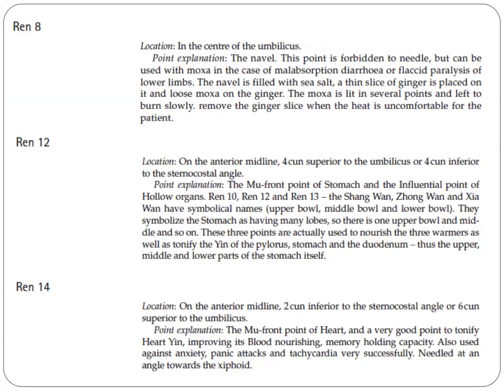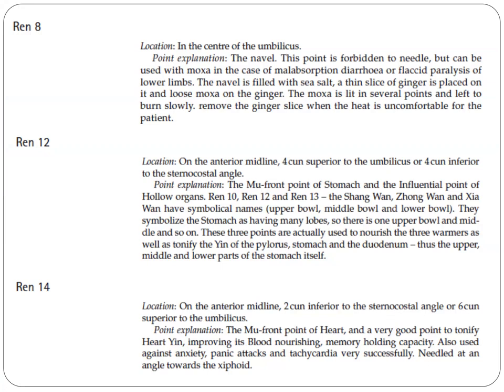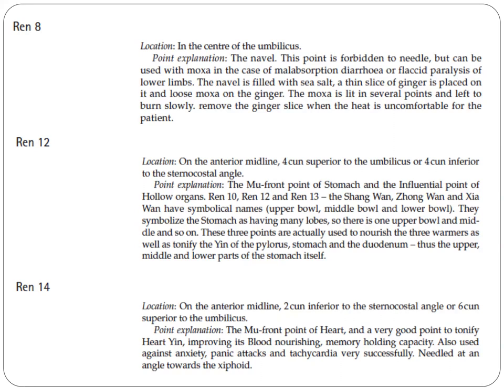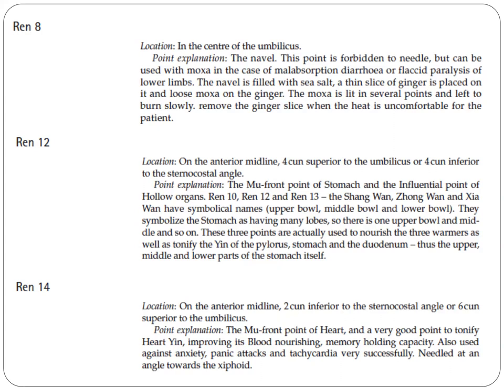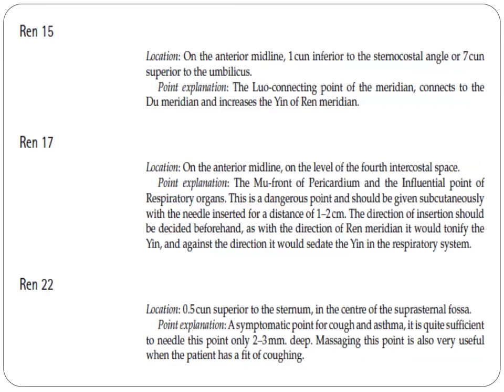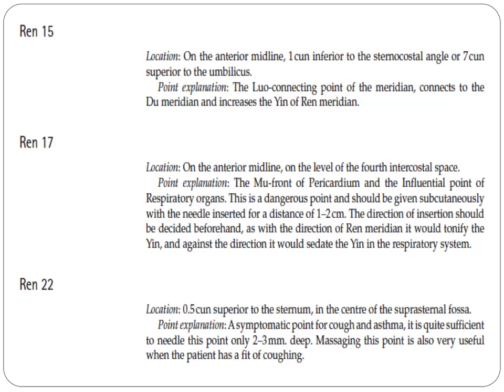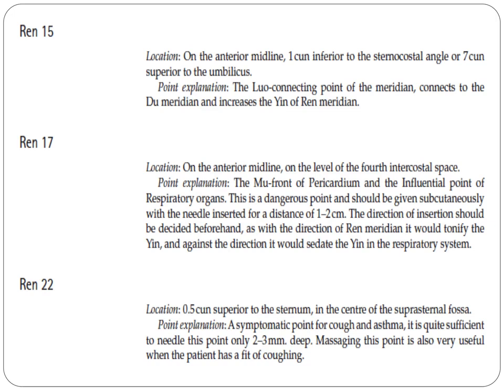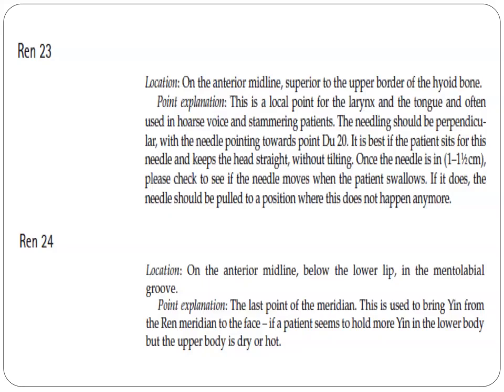REN (CONCEPTION VESSEL) MERIDIAN (CV8, CV12, CV14, CV15, CV17, CV22, CV23, CV24)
CV8 - adjacent point for the epigastrium
CV12 - hui-meeting point of the fu-Organs; jiaohui-meeting point with SI, TB, ST channels; Front-mu point of Stomach; local point for SP/ST and epigastrium
CV14 - Front-mu point of the Heart; adjacent point for the Heart
CV15 - luo-connecting point; important point for calming
CV17 - hui-meeting point of the Qi; jiaohui-meeting point with SP, KI, SI, TB channels; Front-mu point of the Pericardium, point of the Sea of Qi; local point for the Lung and Heart
CV22 - jiaohui-meeting point with the yin wei mai; Window of Heaven point; local point for the Lungs; adjacent point for the throat
CV23 - jiaohui-meeting point with the yin wei mai; local point for the throat; adjacent point for the tongue
CV24 - jiaohui-meeting point with the du mai, LI, ST channels; Sun Si Miao Ghost point